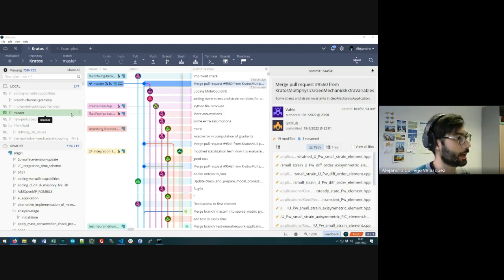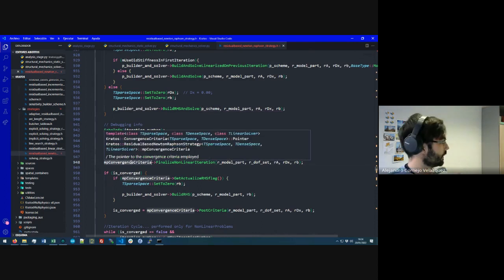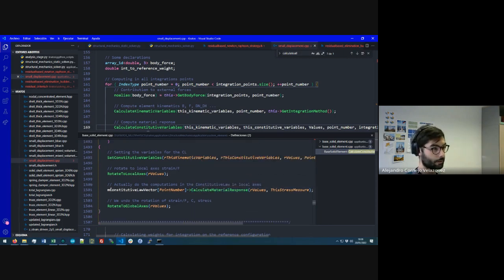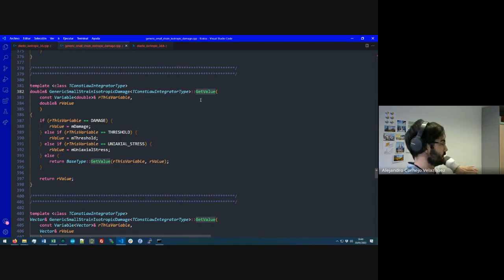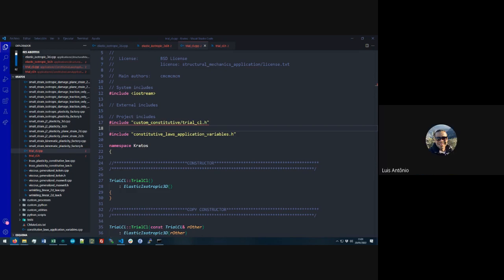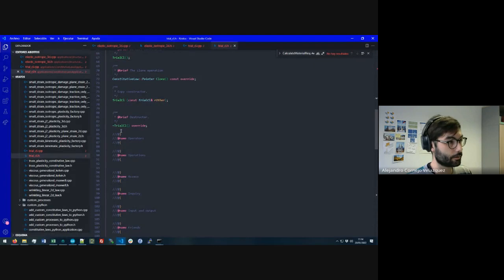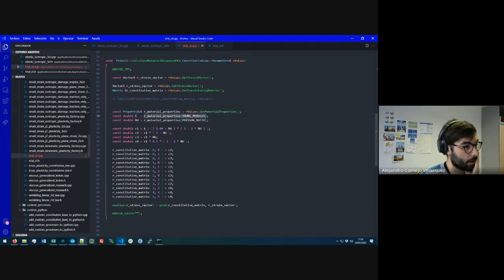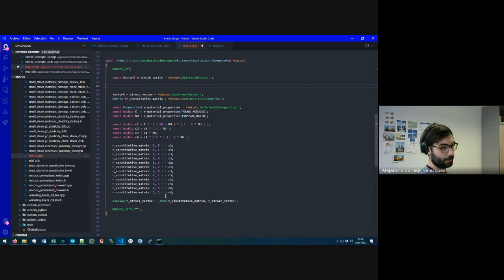Introduction to Kratos + Elastic constitutive law creation